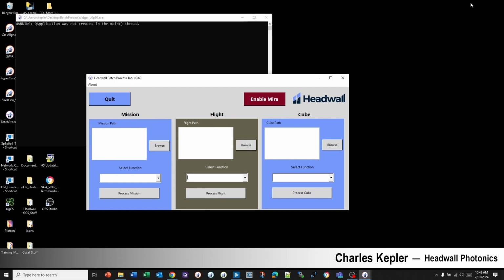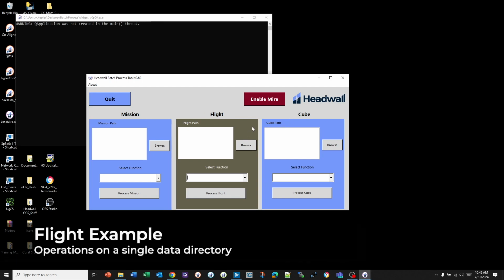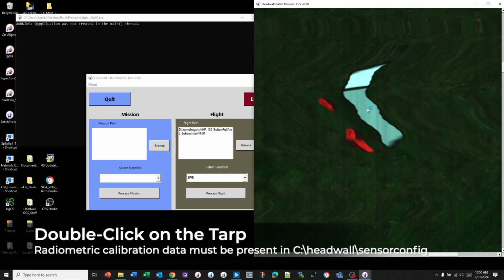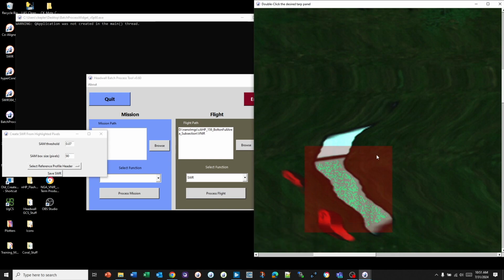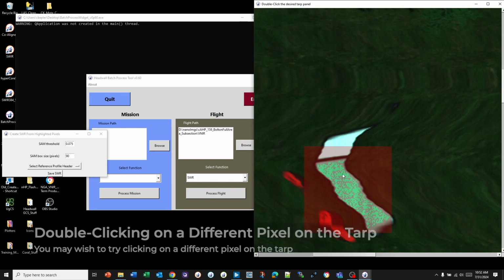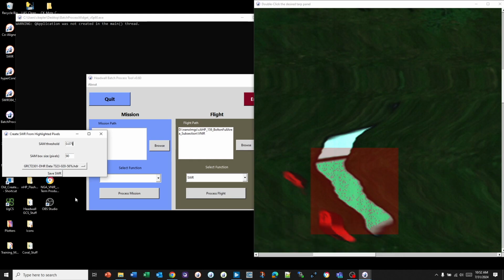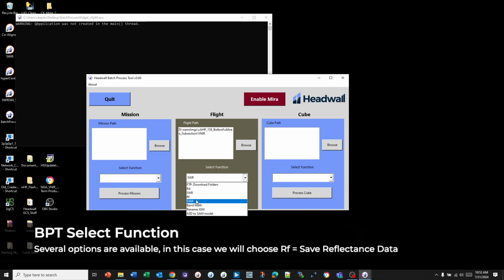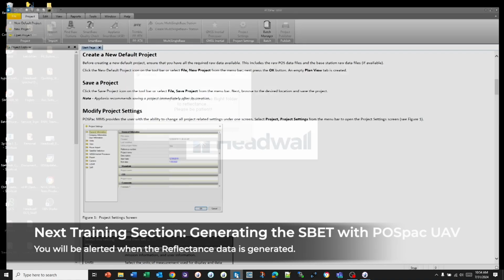01 Headwall Remote-Sensing Training Series: Convert to Reflectance with Batch Processing Tool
First in a new series of tutorial videos to supplement our in-person training program. Conversion to Reflectance is a cornerstone of proper hyperspectral imaging. Converting hyperspectral data to reflectance involves processing radiance data from airborne (or spaceborne) platforms. This can be time-consuming, especially without some sort of automation which Headwall offers as a key part of the Batch Processing Tool (BPT), available to our remote-sensing customers.

Other series topics include 2) post-processing with POSPac UAV to obtain an SBET and 3) creating a Digital Elevation Model (actually a Surface Model) using LiDAR point-cloud data with our LiDAR Tools software.